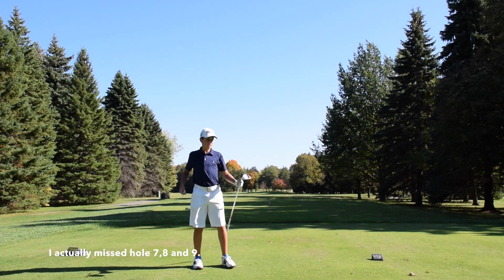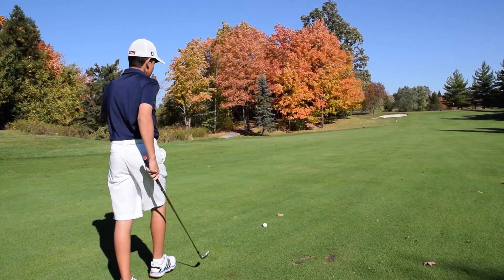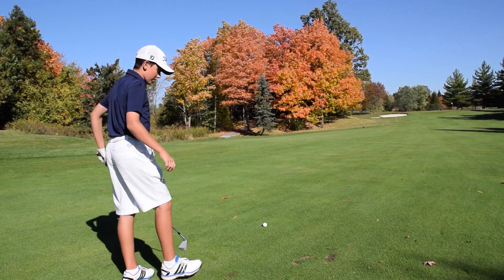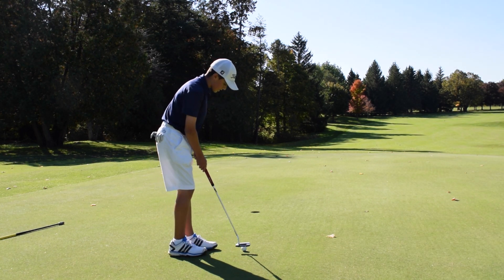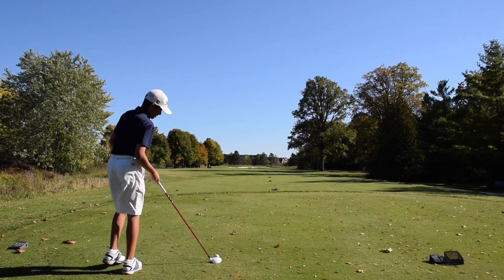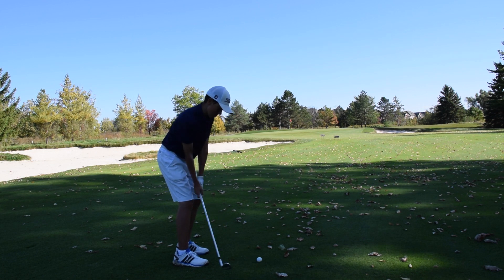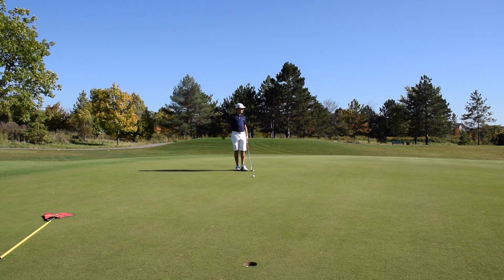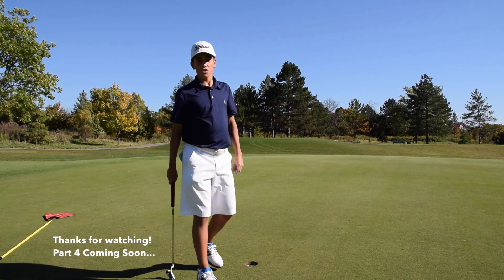Course Vlog - York Downs (Going Low Pt 3)